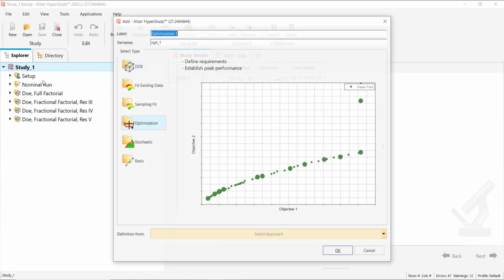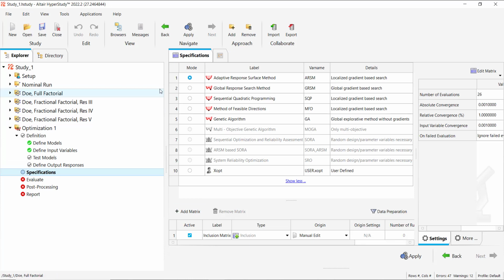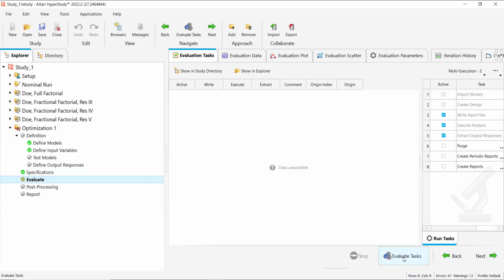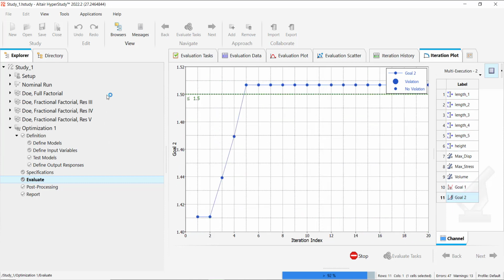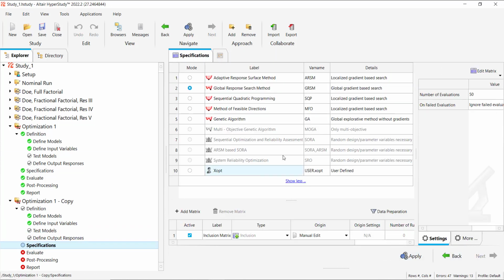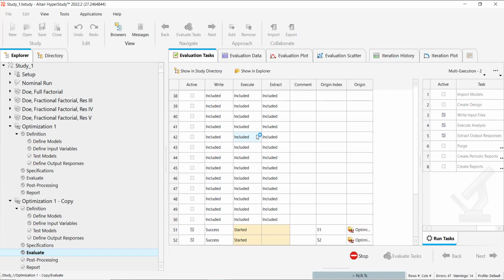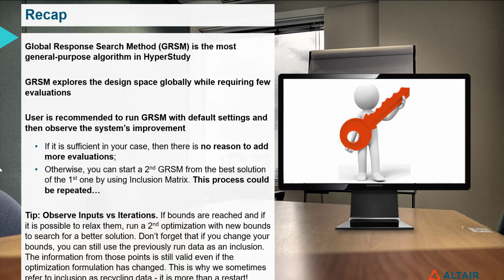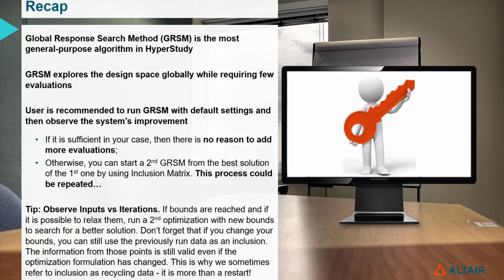Good Practices in Using GRSM in HyperStudy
In this video you will learn more about GRSM method in HyperStudy.